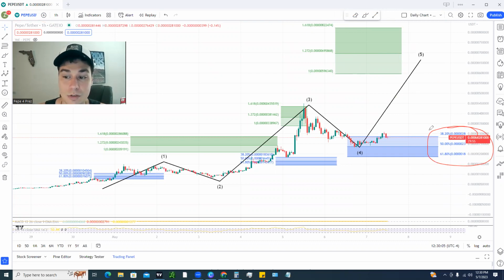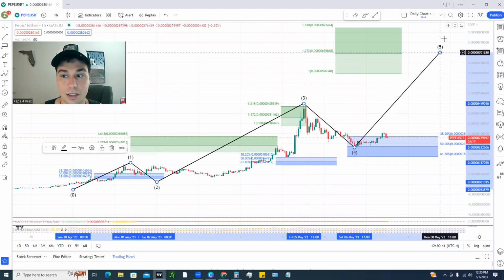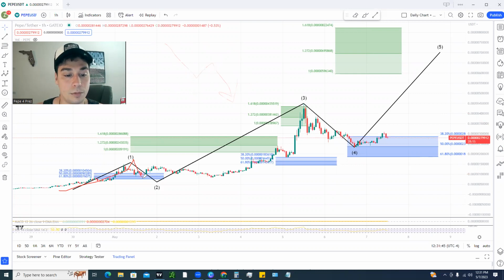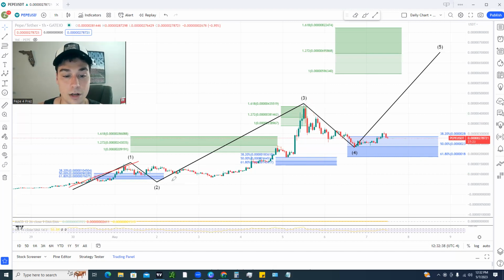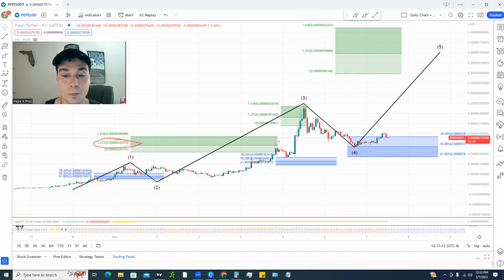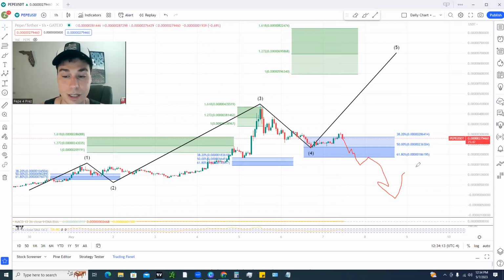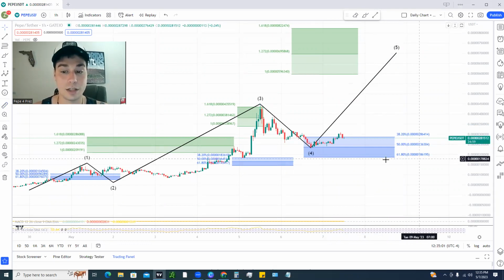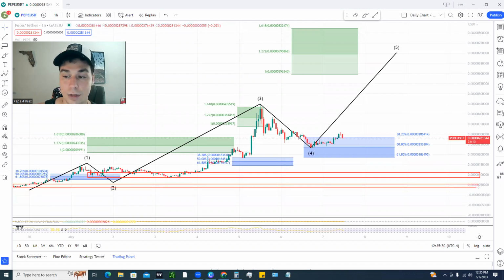🚀 Pepe Crypto Meme Coin - 🚨 MEME COIN SZN BACK? 🚨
How does the cryptocurrency perform to other altcoins? Is PEPE a good investment? Should you buy the PEPE coin?